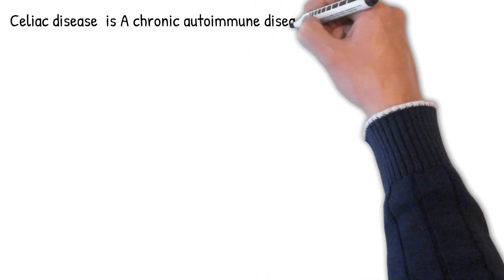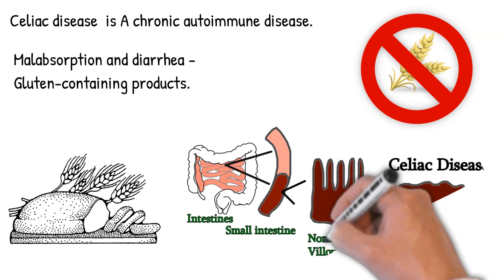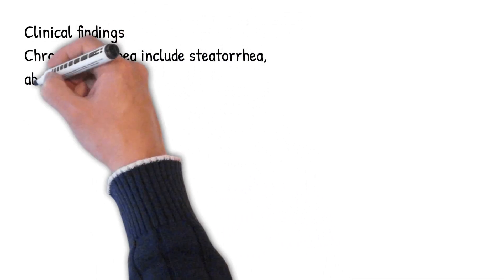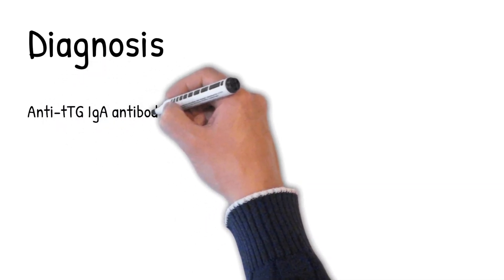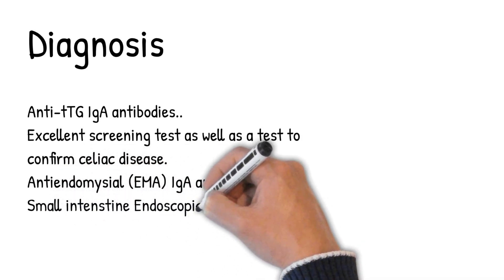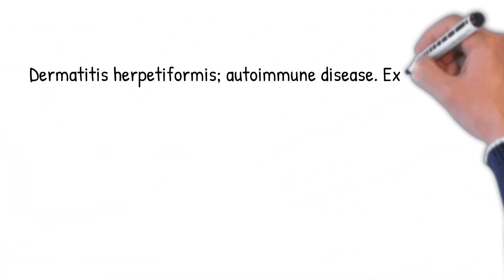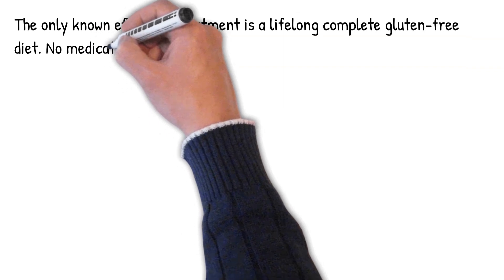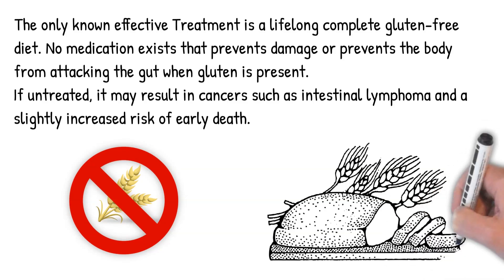Celiac Disease and gluten intolerance - Symptoms, causes, treatment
how celiac disease is diagnosed?

how celiac disease works?

how celiac disease develops?

how celiac disease affects the digestive system?

how celiac disease was discovered?

how celiac disease is inherited?

what's celiac disease?

what's celiac disease symptoms?
what celiac disease feels like?

what celiac disease does to the body?

what celiac disease cannot eat?

what's celiac disease?

what celiac disease can cause?

what celiac disease can eat?

can celiac disease kill you?

can the celiac disease be cured?

can celiac disease come on suddenly?

can celiac disease go away?

can celiac disease cause cancer?

can celiac disease cause weight gain?

can celiac disease cause back pain?

can celiac disease cause hair loss?